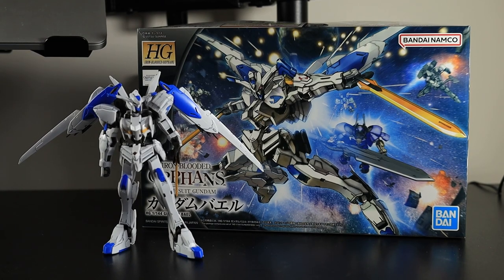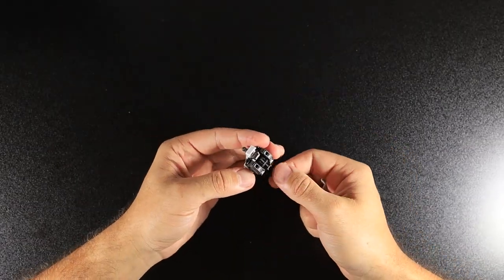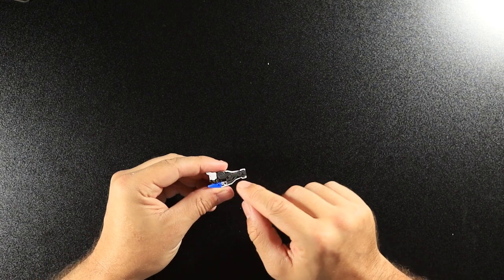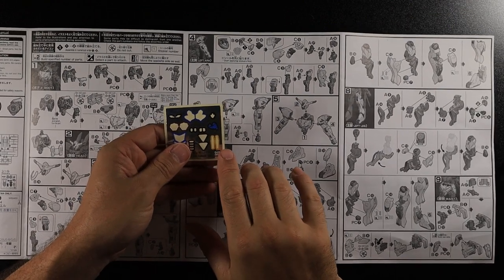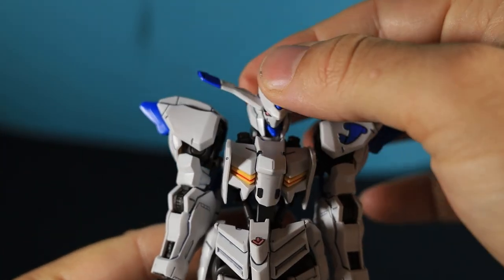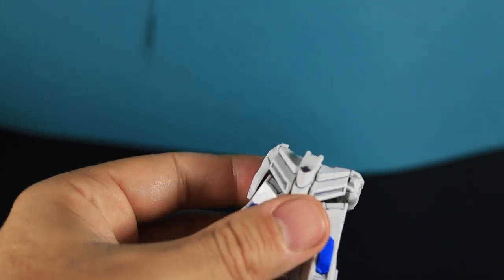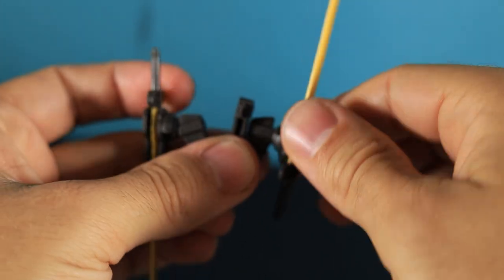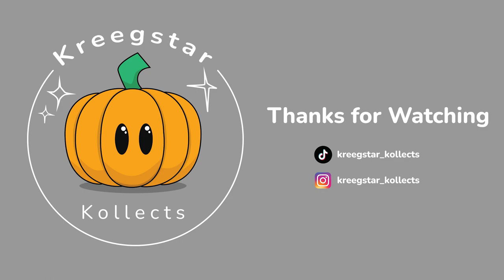HG 1/144 - Iron-Blooded Orphans - Gundam Bael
It's 6 years old, so why not take a look at it now. I build and talk about this old but still amazing kit.